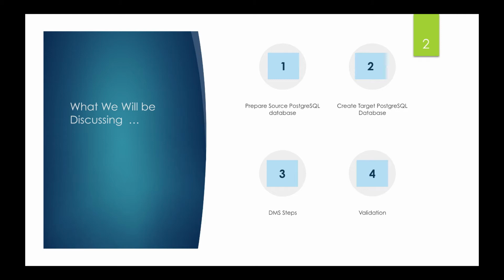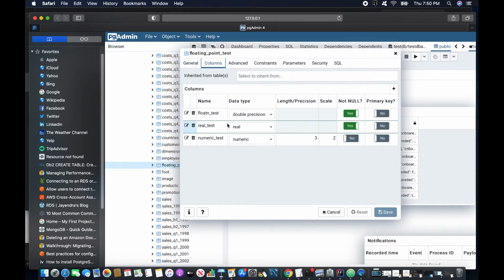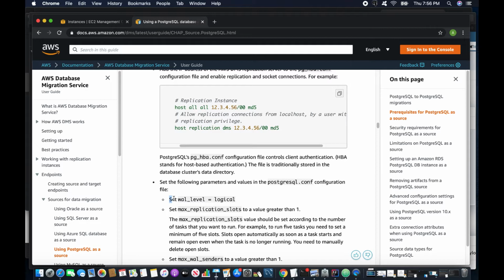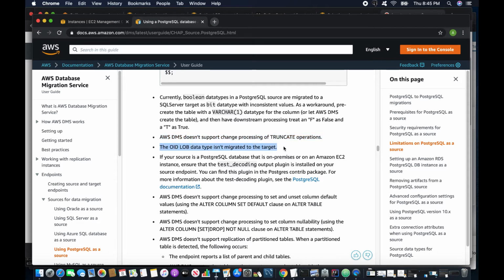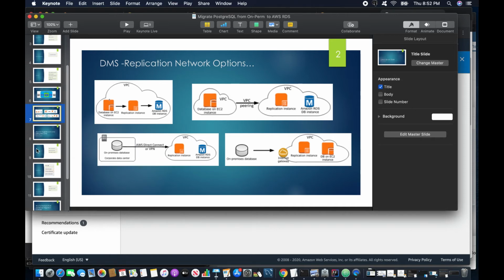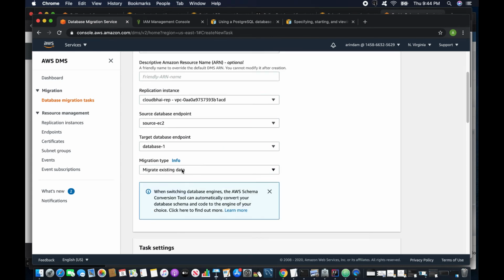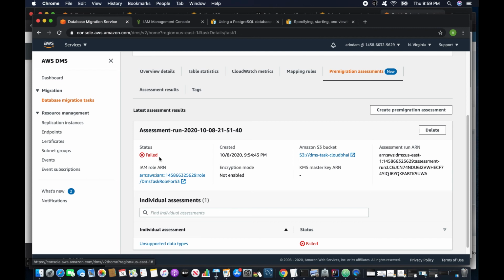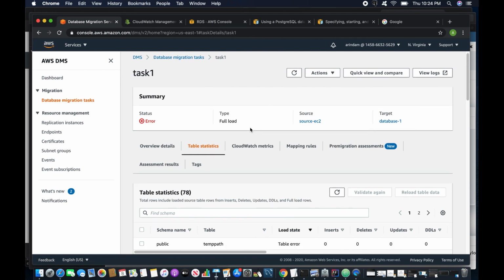AWS PostgreSQL Migration | PART -1 (Full Load Migration Without LOB Objects )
Detailed hands on Video Migrating PostgreSQL from On perm to RDS Postgresql.